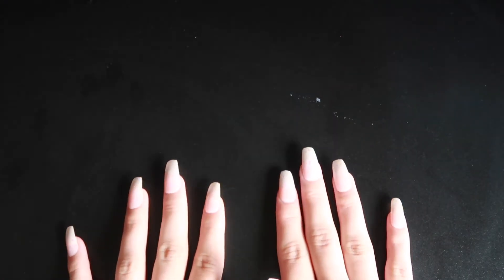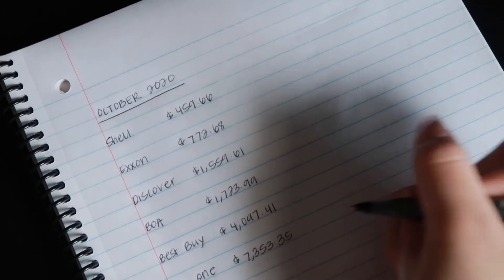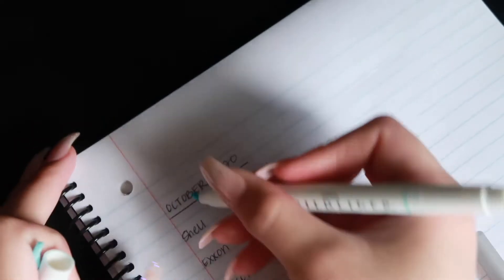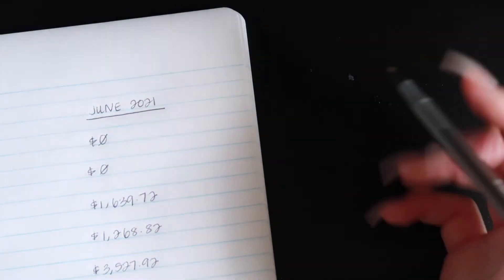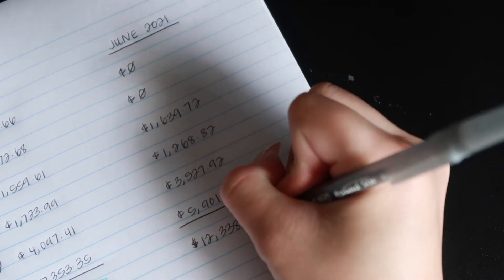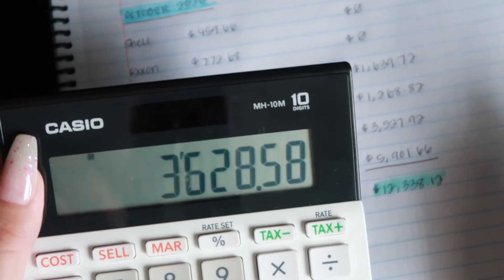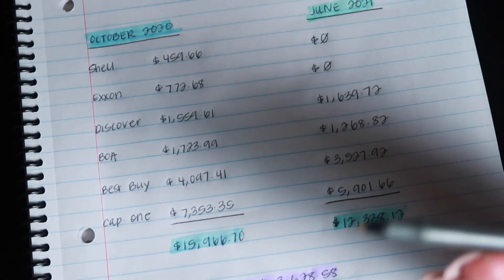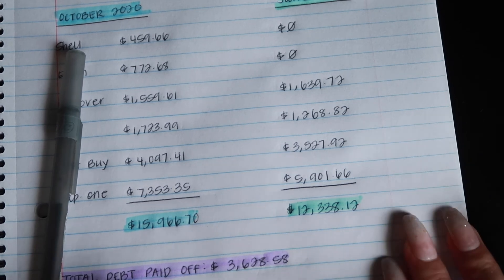Debt Pay Off Update | How Much Debt Do I Owe? ♡